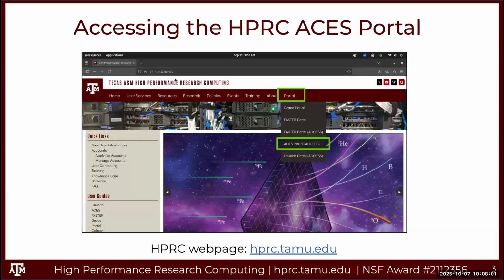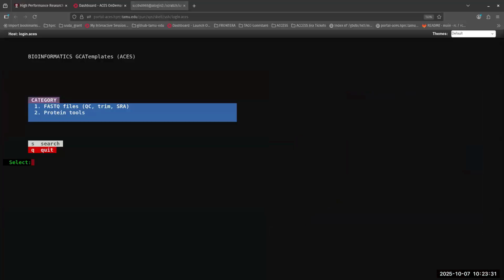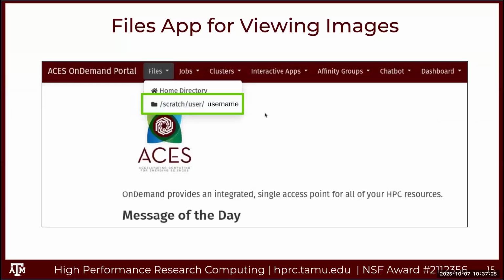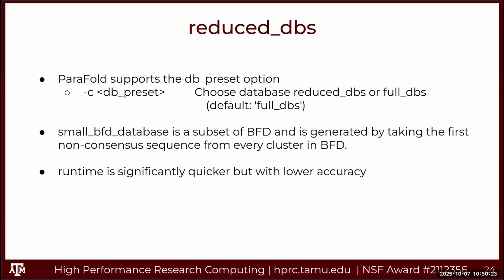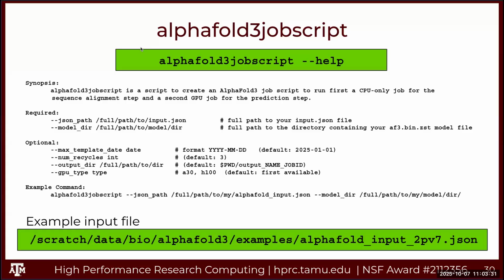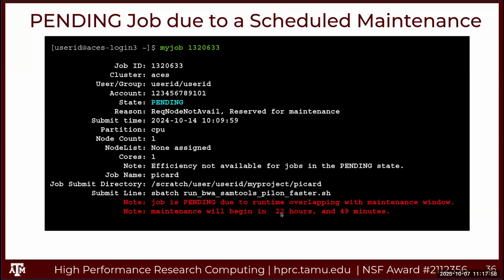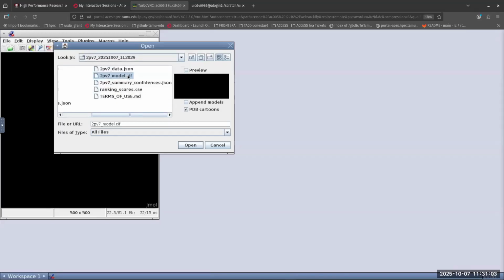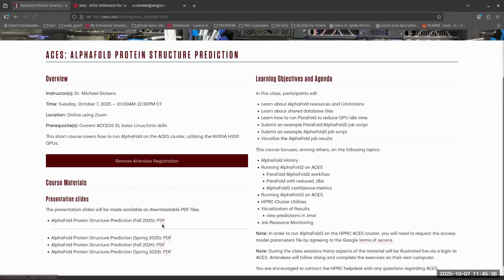ACES Tutorial: AlphaFold Protein Structure Prediction (Fall 2025)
[00:00:00] Introduction and Logging into the ACES Portal
[00:04:51] AlphaFold History and Computational Resource Requirements
[00:11:06] Running AlphaFold 2 on ACES using ParaFold and GCATemplates
[00:25:32] AlphaFold 2 Confidence Metrics, Resource Monitoring, and Usage
[00:38:23] Running AlphaFold 3 on ACES: Accessing Model Parameters and Generating Job Scripts
[00:59:04] HPRC Cluster Utilities, Visualizing Protein Structures with Jmol, and Wrap-Up